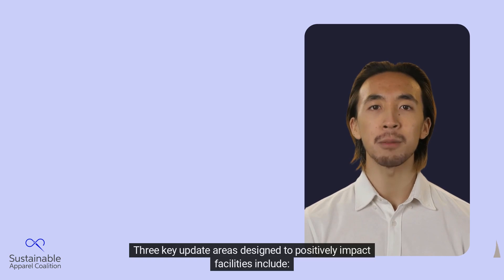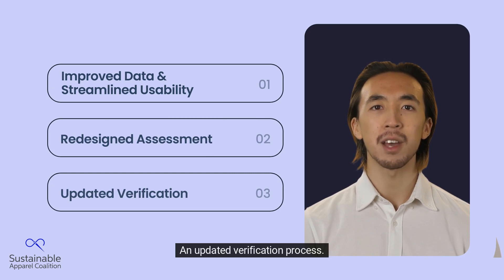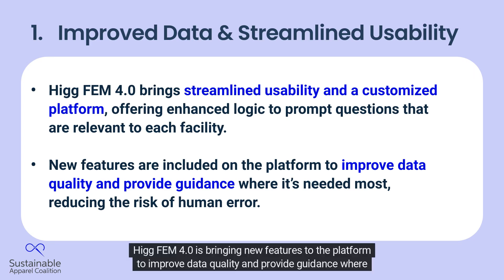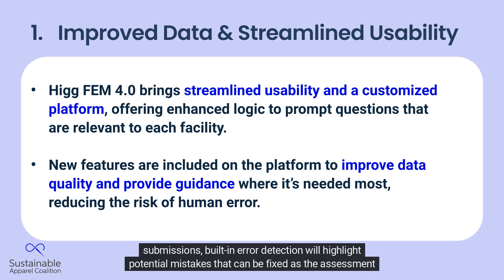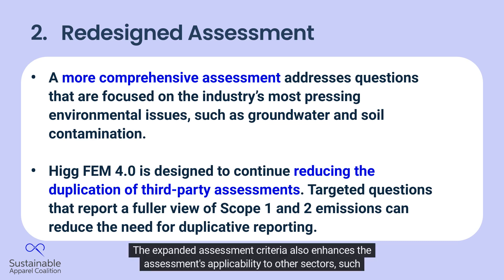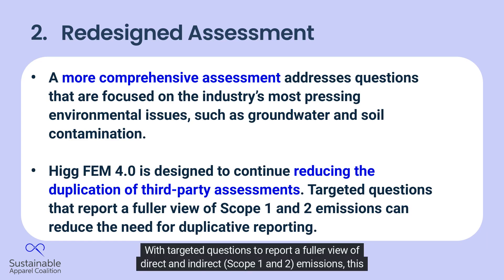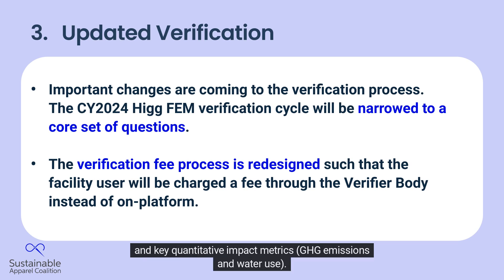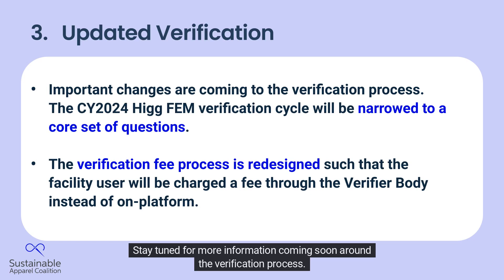How Higg FEM 4.0 Benefits Facilities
Higg FEM 4.0 is a tool designed to facilitate conversations among supply chain partners by providing a clear picture of a facilities’ environmental impact. Partnering with Worldly, we have evolved the Higg FEM tool to be even more beneficial for manufacturers – watch the video to find out how!